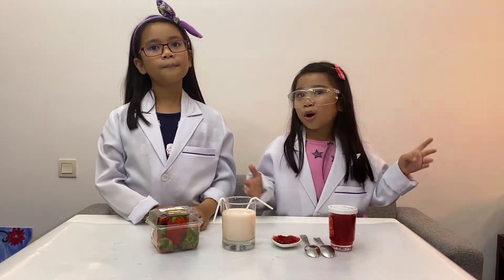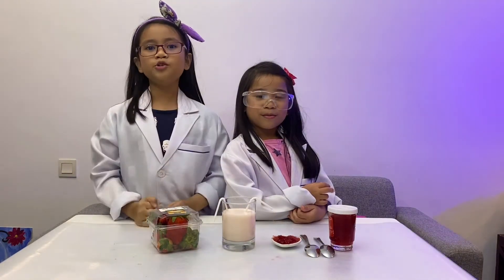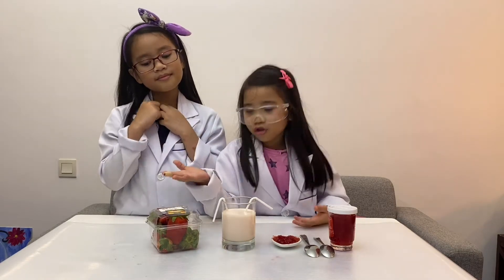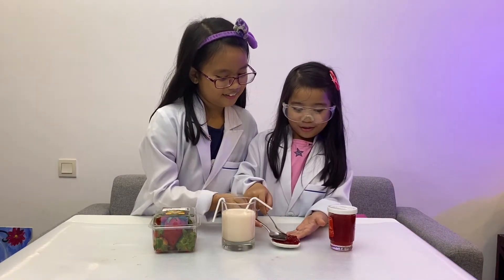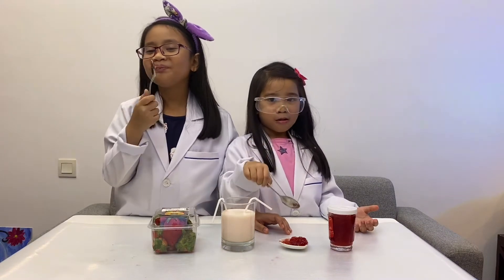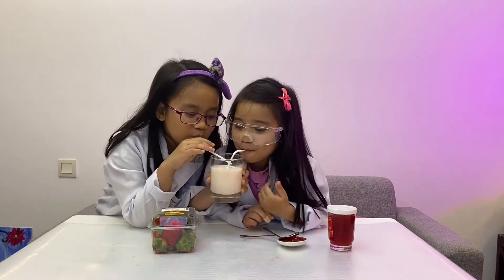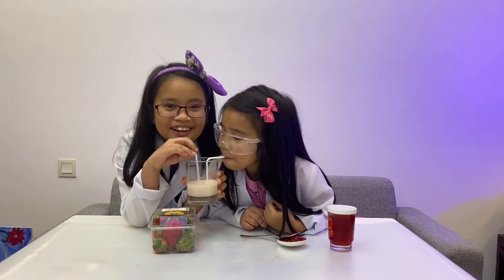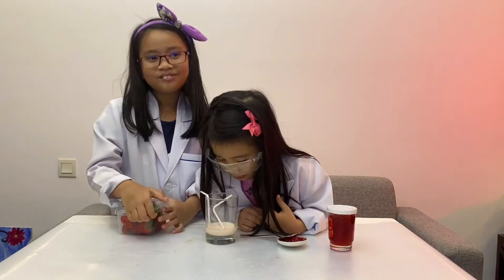YOUNG FOOD SCIENTIST EDITION | Discovering Food Flavours | Science Experiment #10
It's KIDS SCIENCE Tuesday ^_^
In this edition, we will study and observe how chemical reaction takes place in the kitchen. Understanding of chemical change is fundamental to appreciating the role of chemistry in our lives and at this level students can begin to appreciate this.

DISCOVERING THE DIFFERENT FOOD FLAVOURS

Source of at least 3 types of foods that contain same food flavours.
In this episode, we used strawberry fruit, strawberry milk and strawberry jam. Allow your friend or sibling to taste and describe it. How similar and different are they? What gives the sweetness and the flavor of the food. How did the artificial come about? What are their effect on us? Let’s find out!